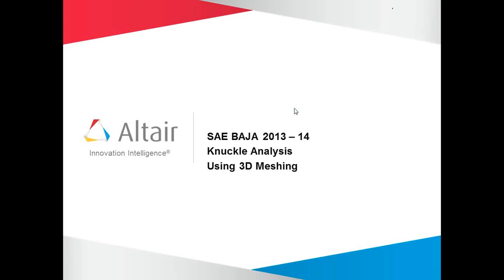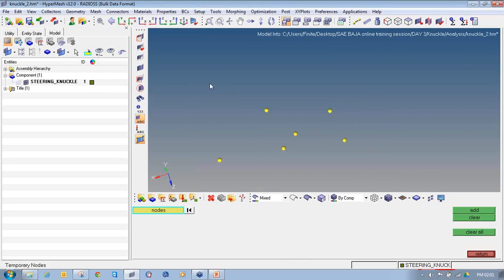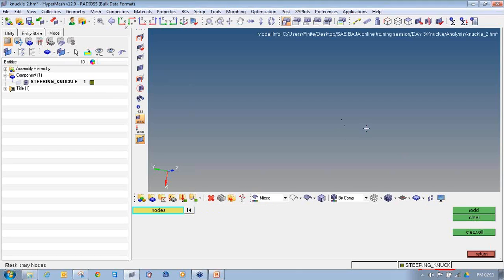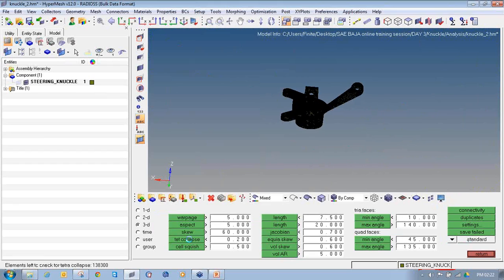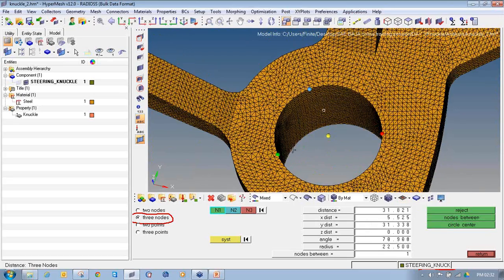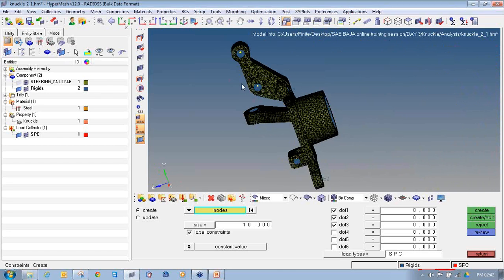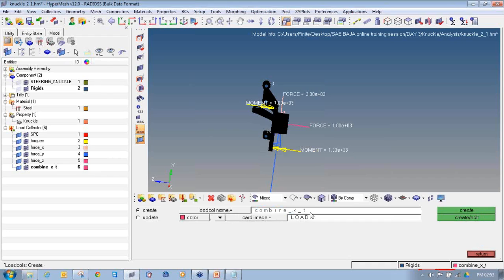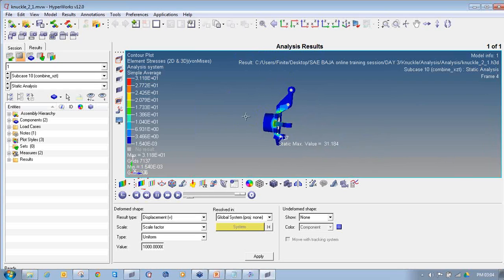Static Analysis of knuckle with 3D meshing